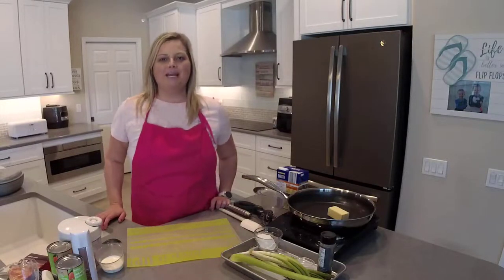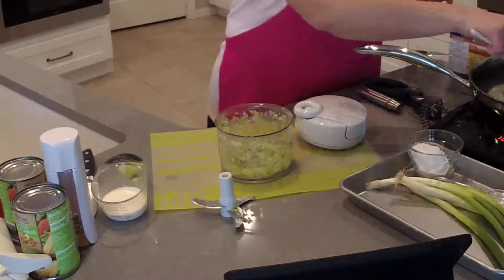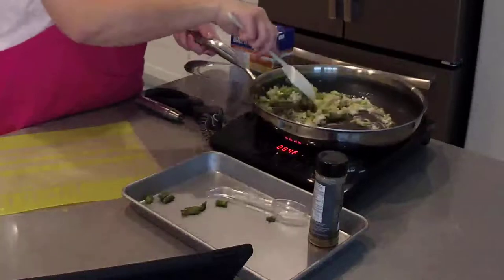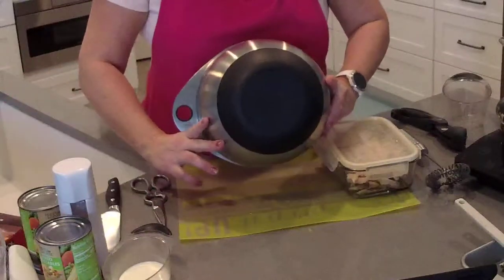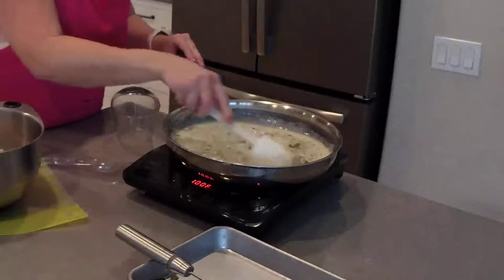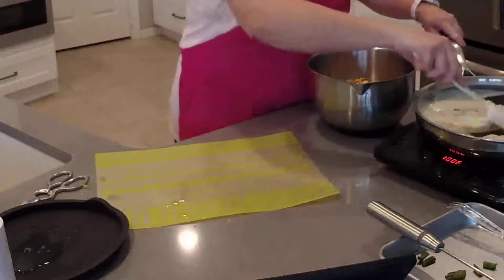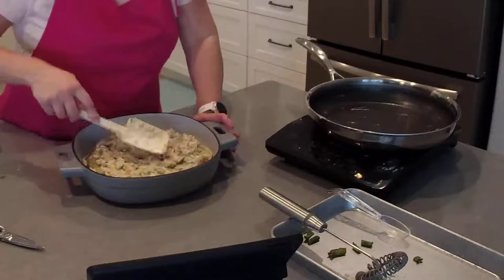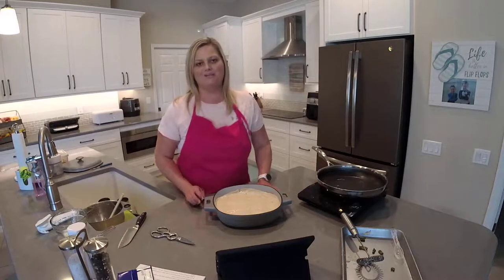Chicken Pot Pie - The Flip Flop Chef